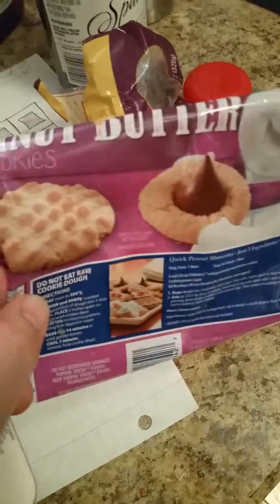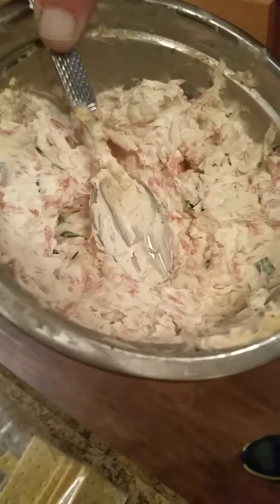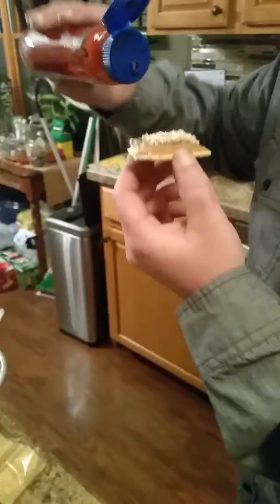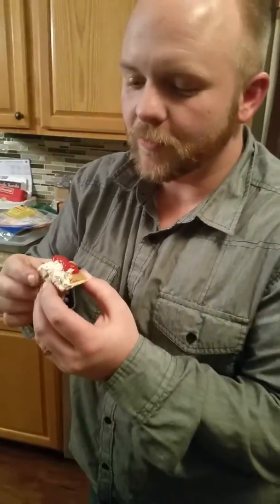Peanut Butter Patte'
Eating disgusting things, crazy food combos, fat guy, gross, nasty, eating